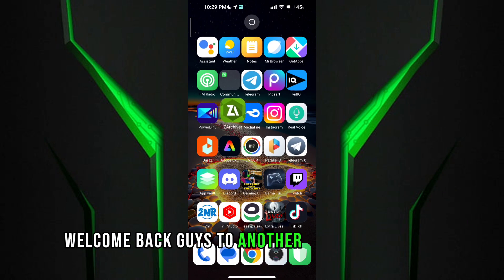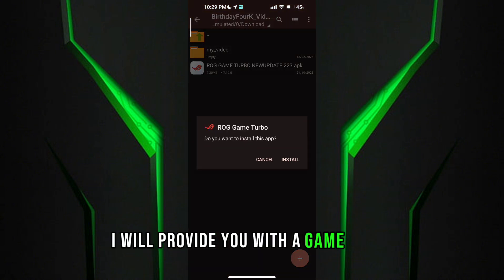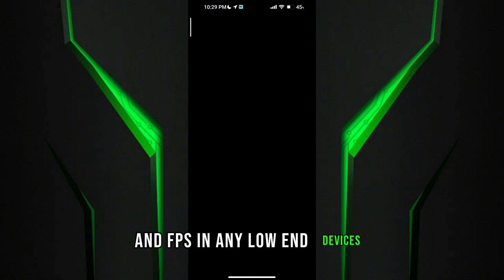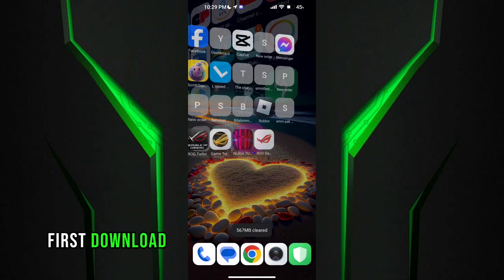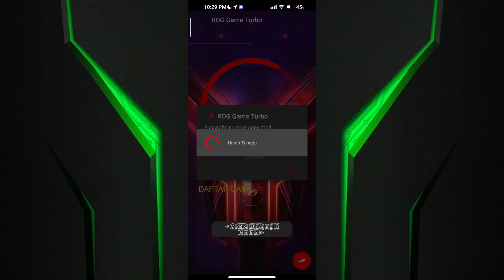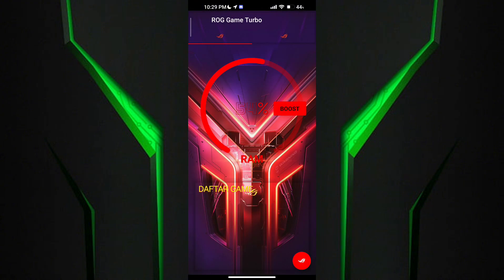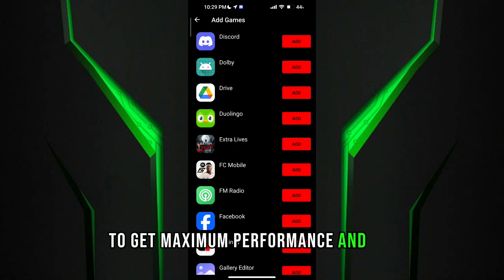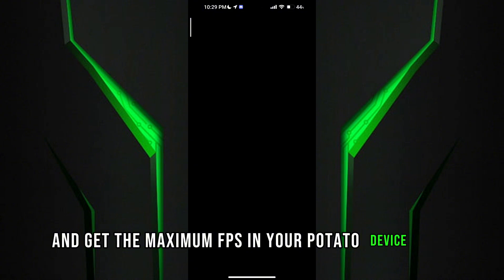Rog Turbo Booster For Android Game ! Max FPS Fix Lag - No Root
related title-

Cover Tags -
Gltools
Overclocking
overclock android without root
overclock android
performance
tweak performance